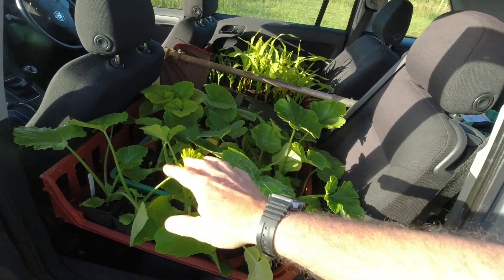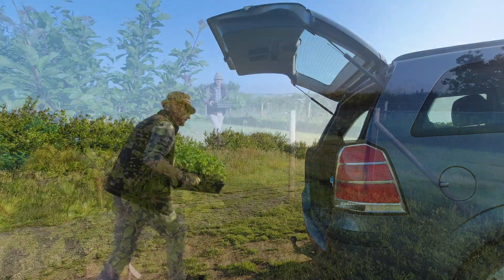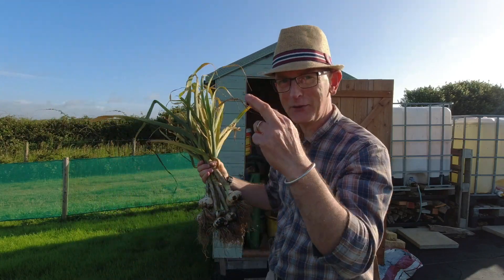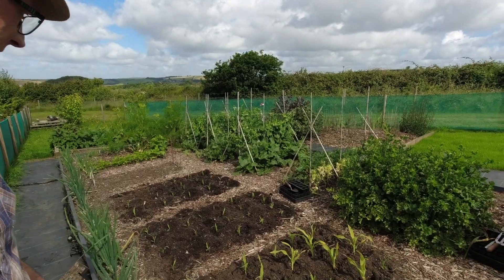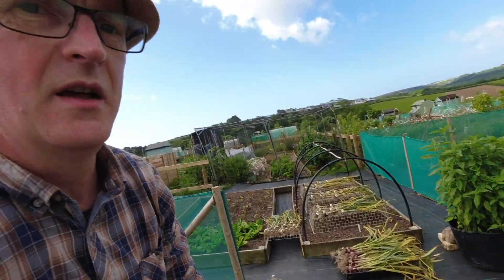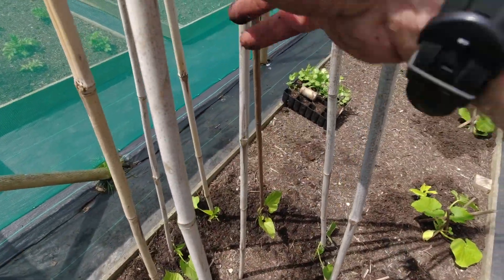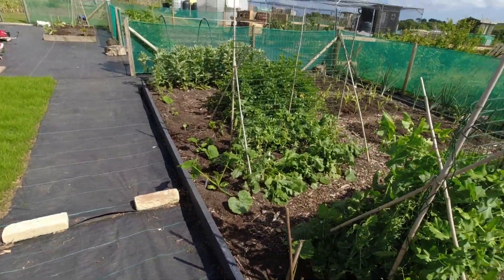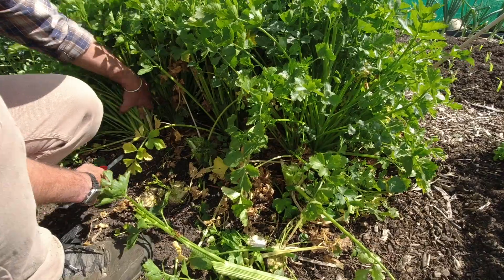Huge garlic harvest plus planting sweetcorn, squash, beans and harvesting peas, turnips and greens.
🧄 Take a trip with me to the allotment and harvest the best garlic I have ever grown. The two varieties I planted out last autumn were Pink Germidour and White Casablanca and both did really well, apart from rust which seems to have affected many growers this year.

🧑🏻‍🌾 After harvesting the garlic I replanted the beds with sweetcorn before planting out courgettes, winter squash and Scarlet runner beans. Look out for the tip on supporting your newly planted squash plants to protect them from rocking (and snapping) in the wind.

Finally, we walk around the allotment and harvest peas, turnips, celery, Swiss chard, rainbow chard, everlasting spinach and some tree spinach. It was a lovely and very productive day.

🚀 Join the VeggiePlot membership club
Join for FREE and get access to dozens of downloads, designed to help you grow more fruit and veg, every year.